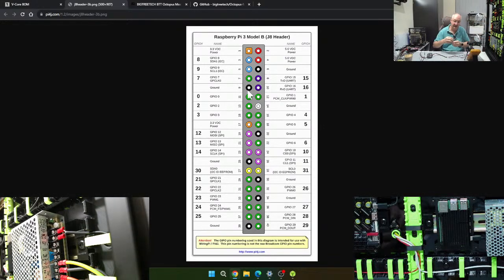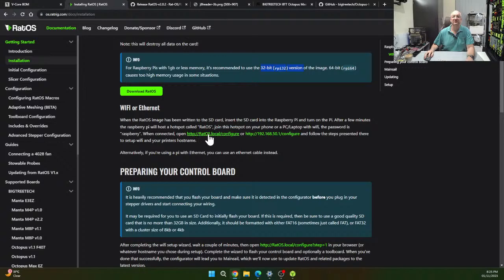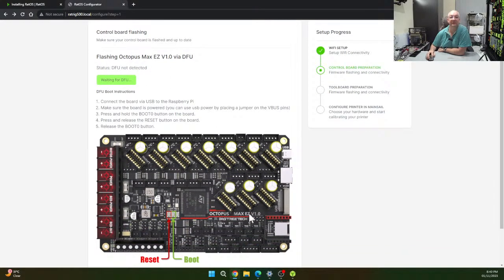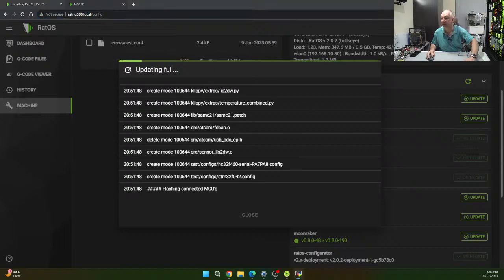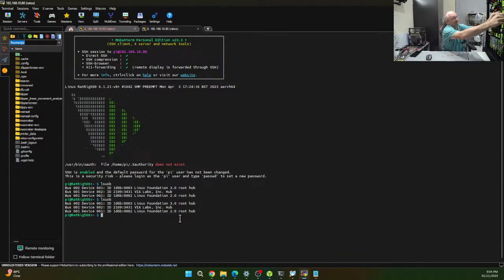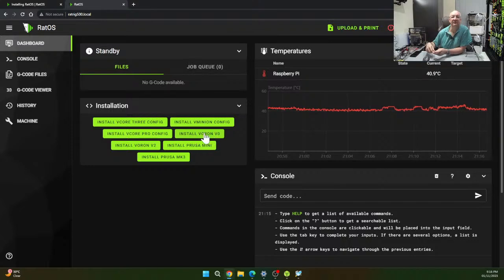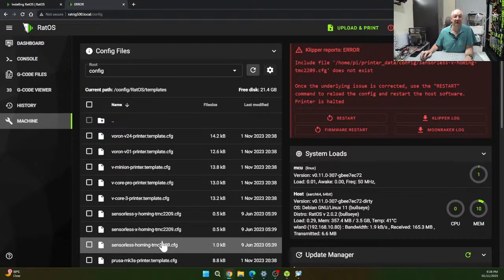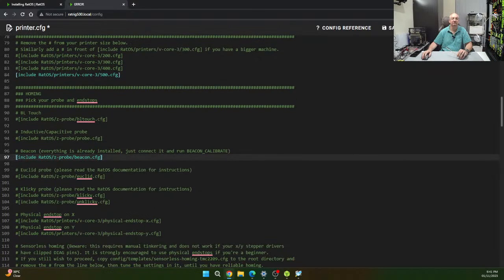RatRig V-Core3 500 Build - Part 11 (DC wiring & firmware redeployment)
Building a printer of this size is a challenge but also exciting. Welcome to my journey of building my RatRig V-Core3.1 500 here in the Desert Sands of the UAE.

Here we will cover:
DC power wiring from power supplies to MCU's and RPi
RatRig has now released updates for BTT Octopus Max EZ, so let's quickly redeploy so we can see